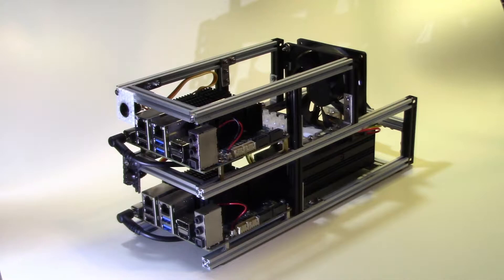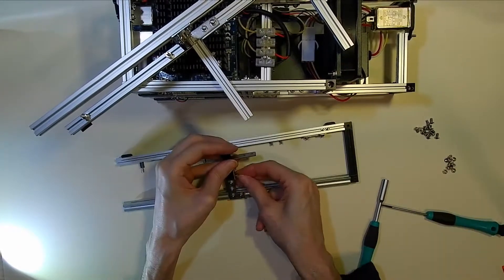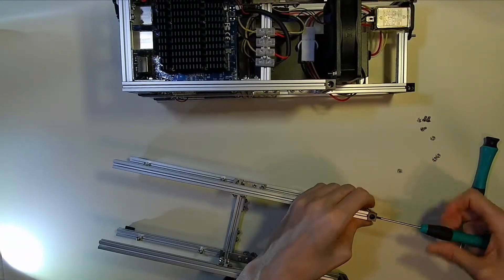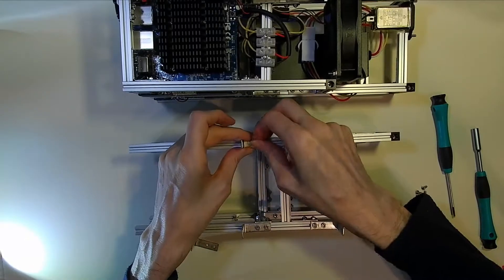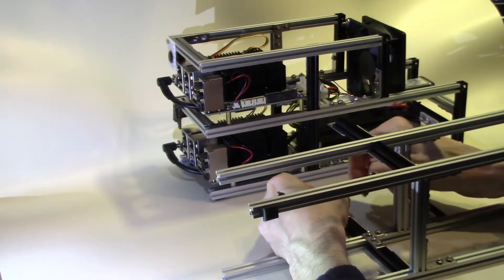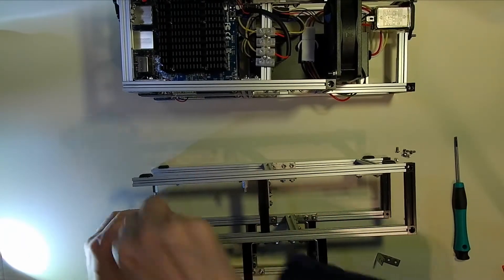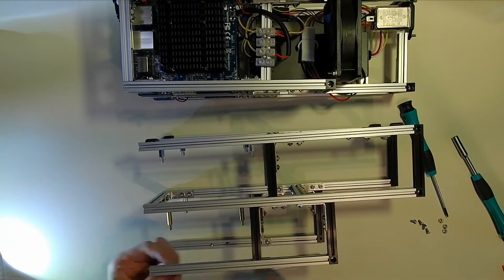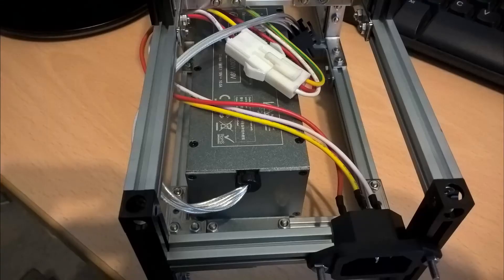Odroid H2+ x86 single board computer project part 6 - Frame and power supply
This video is the sixth in a series of videos in a project to create a rack mounted cluster of Odroid H2 x86 computers. Today we are looking at the construction of the second frame and fitting the power supply.

Makerbeam USA